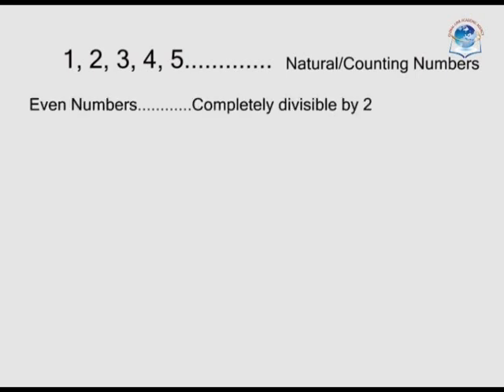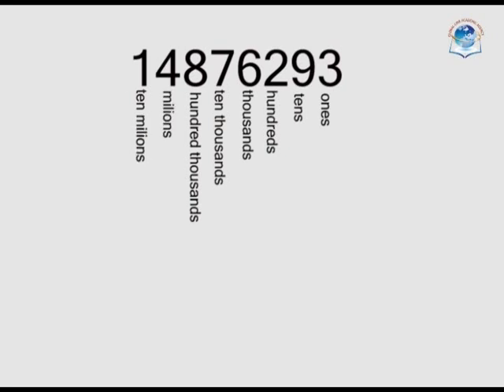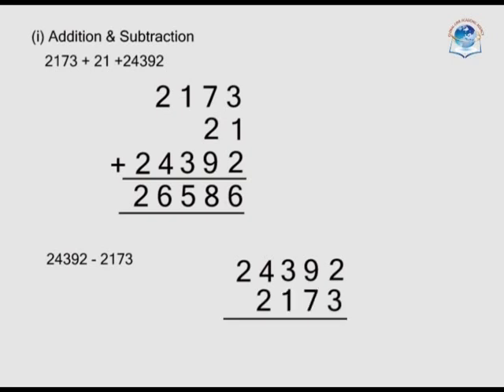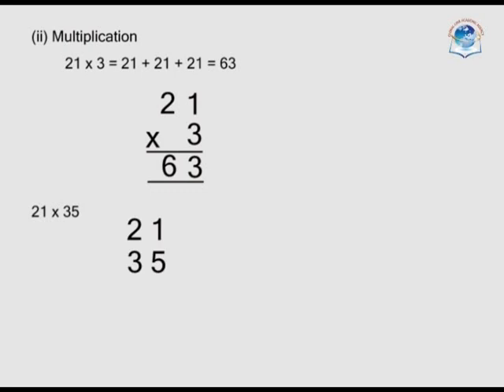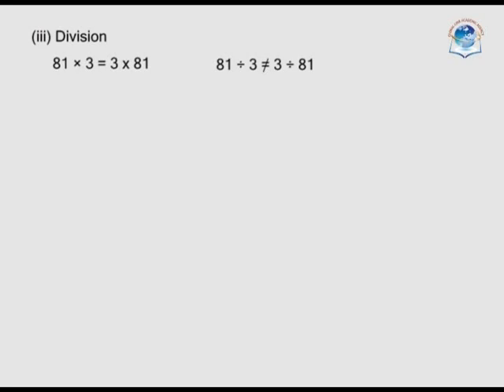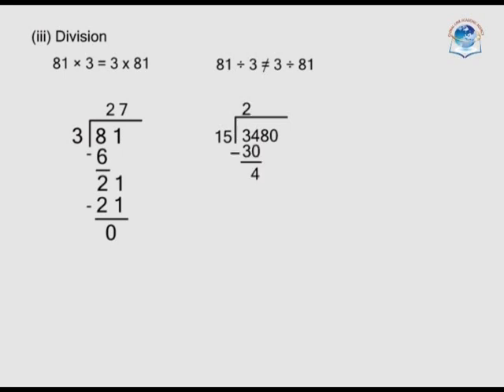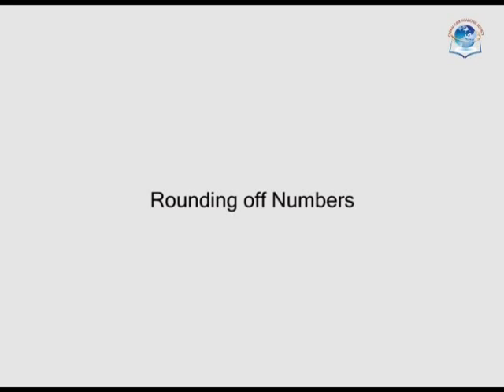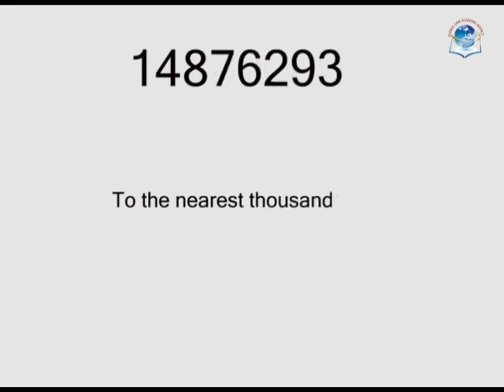1 NATURAL NUMBERS